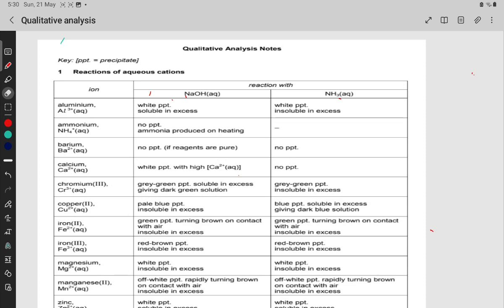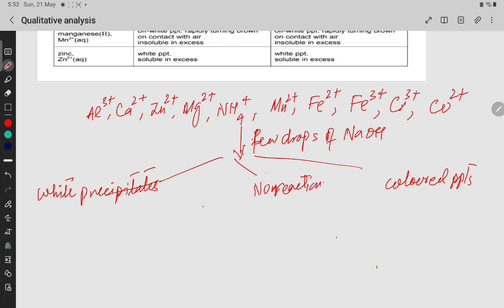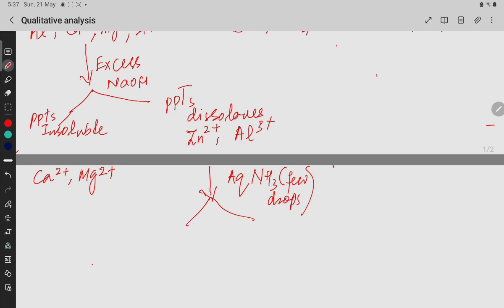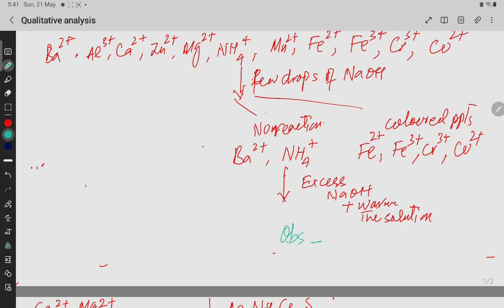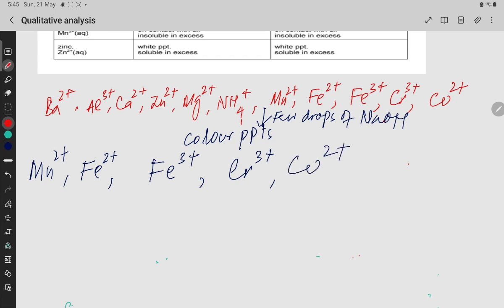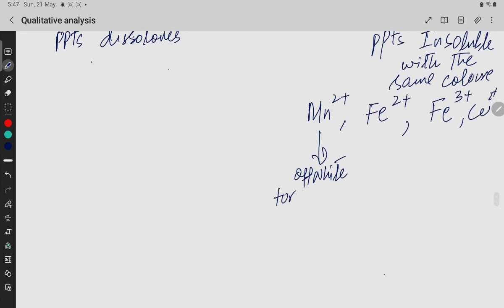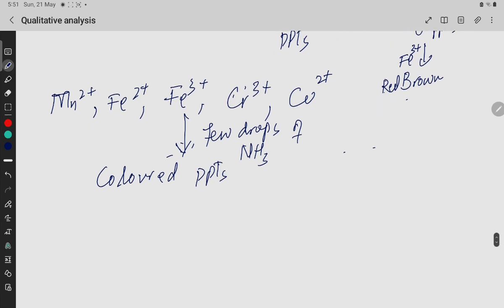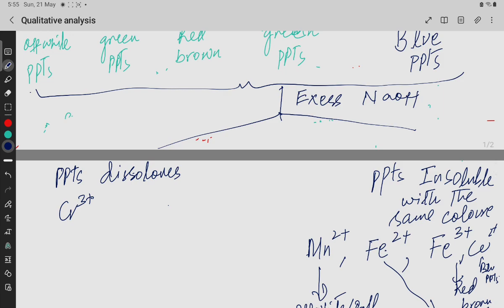paper 3/Qualitative analysis/cations/part2